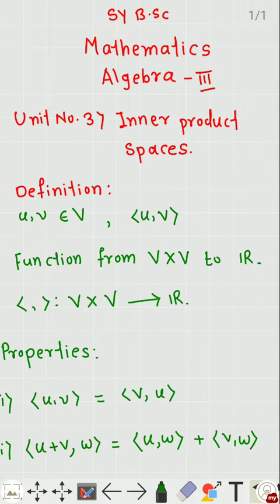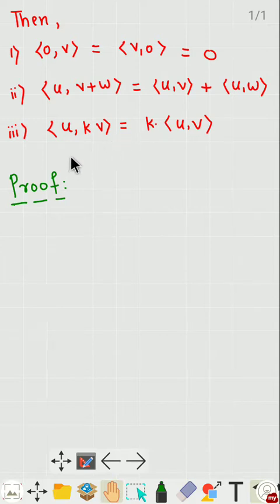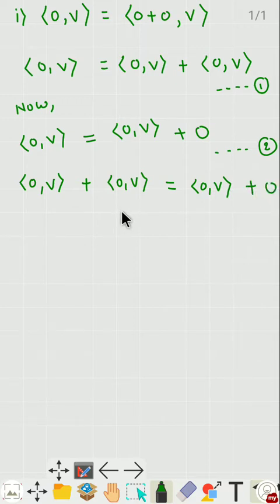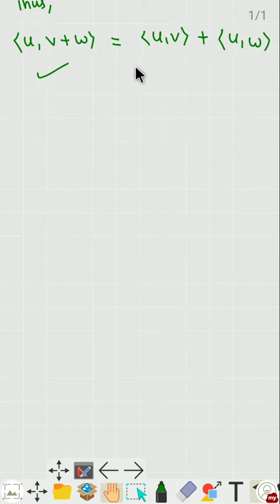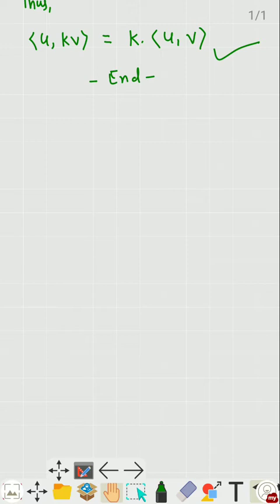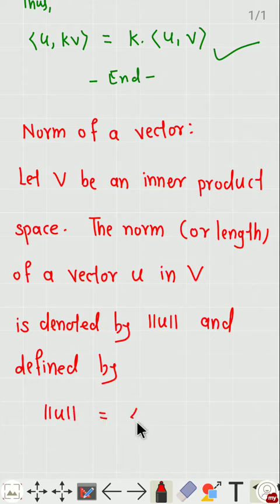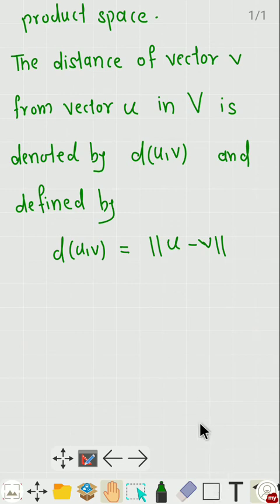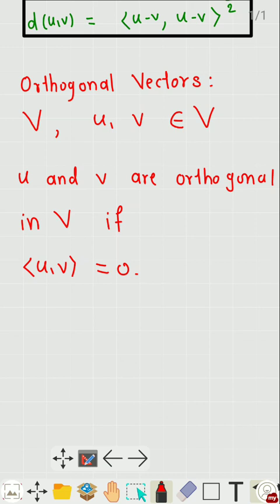Theorem on inner product, norm or length of vector and Distance between two vectors.